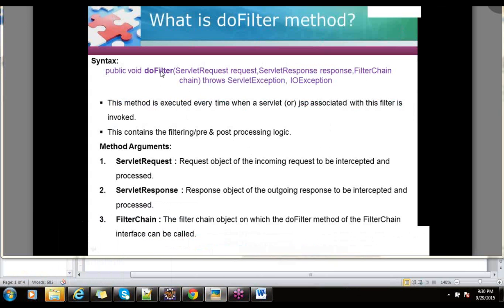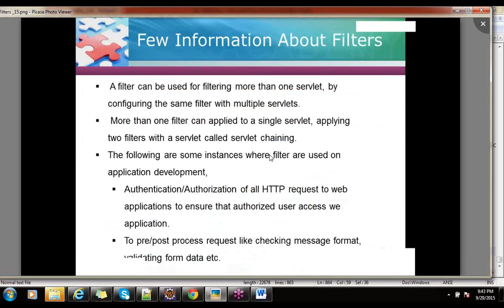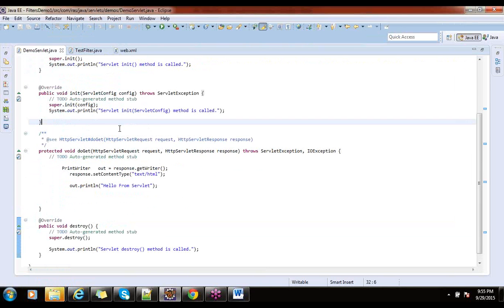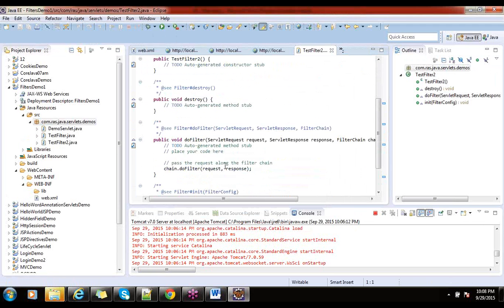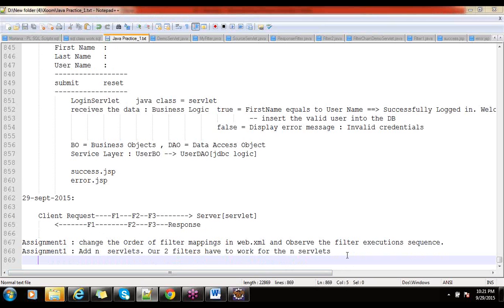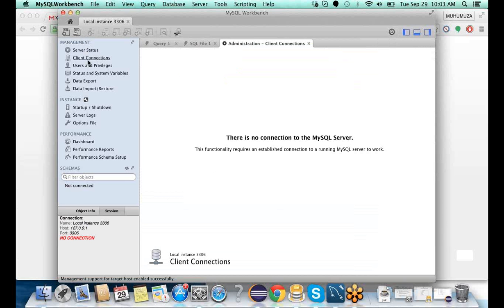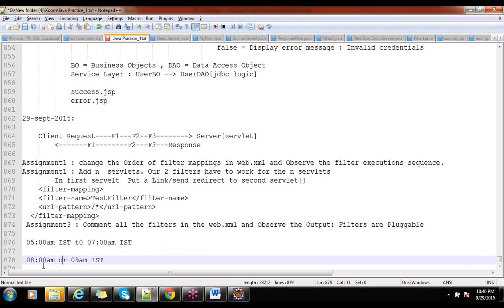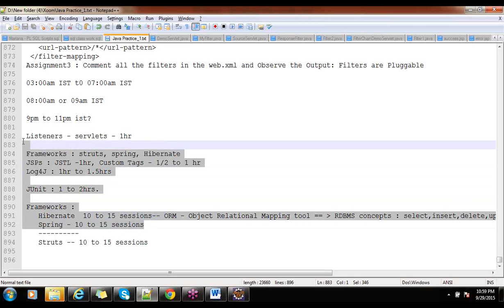Java Web Programming : JSP - Part 6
Introduction to Servlet Filters - example Program using Filter chaining